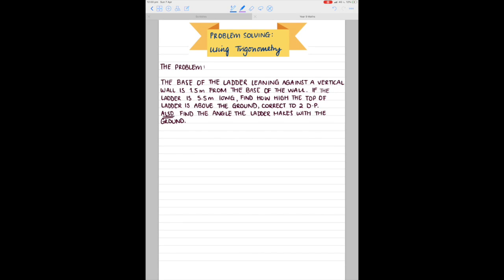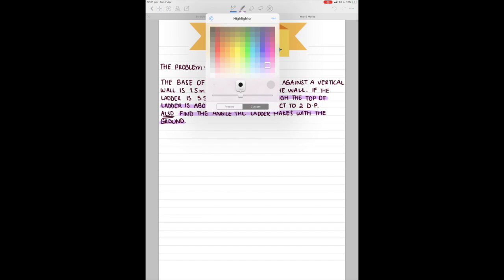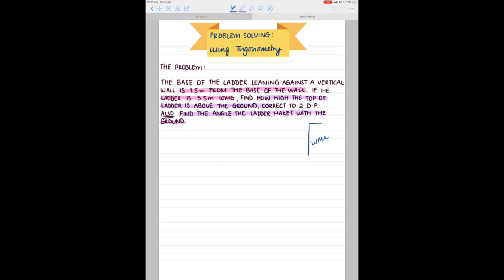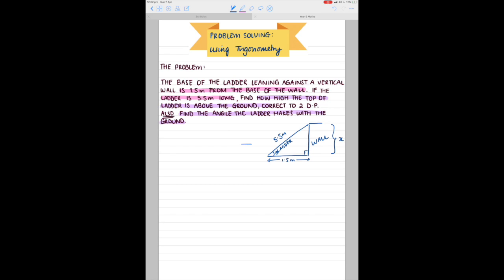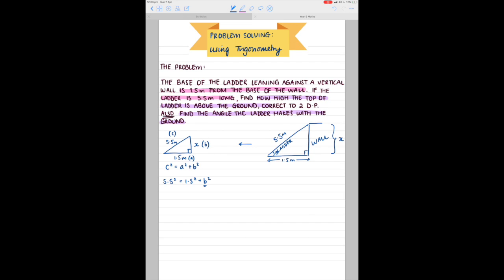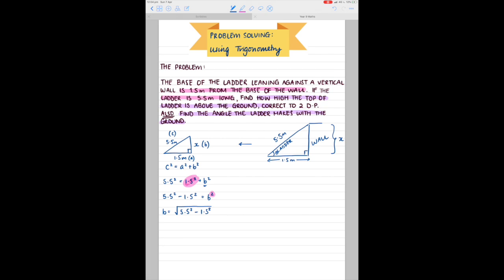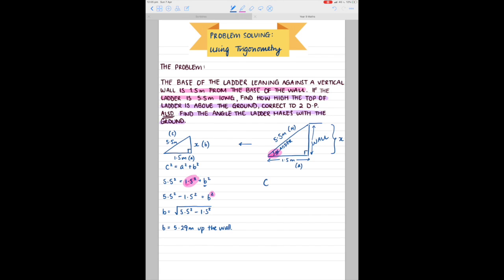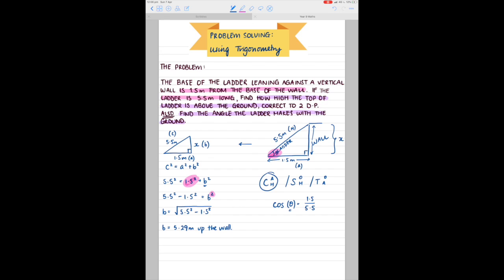Example of a Problem Solving Question using Trigonometry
Problem Solving using Trigonometry and Pythagoras' Theorem